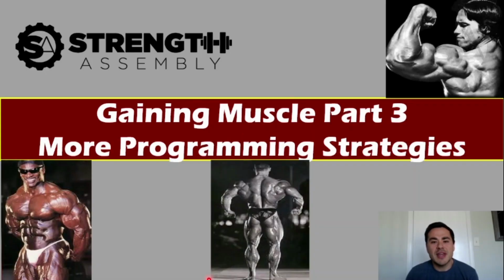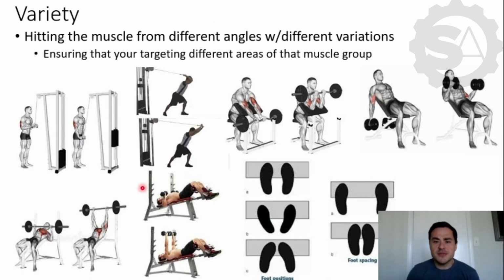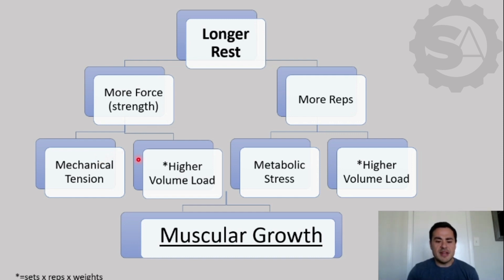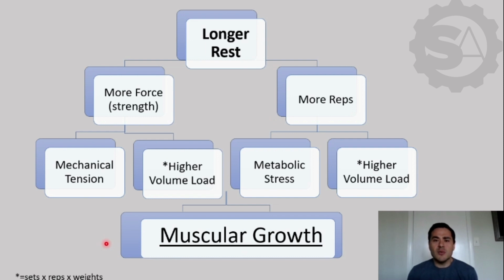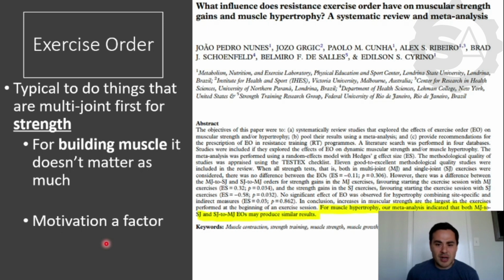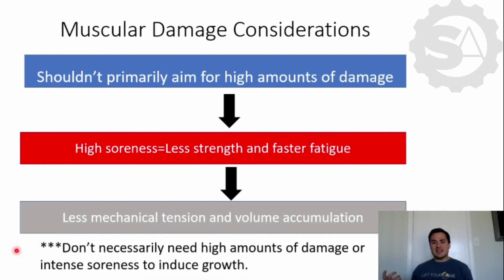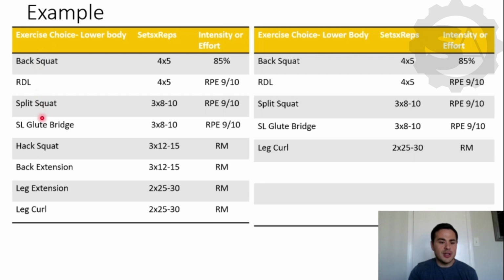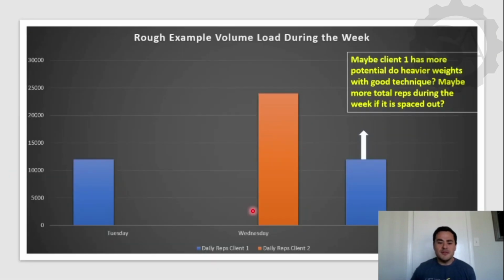Gaining Muscle: Programming Strategies Cont. | Part 3 | Strength Assembly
In the third video of the Gaining Muscle series we talk about more programming strategies for muscle growth. Trying to decide how you can structure your training to maximize growth? You will find some help here.